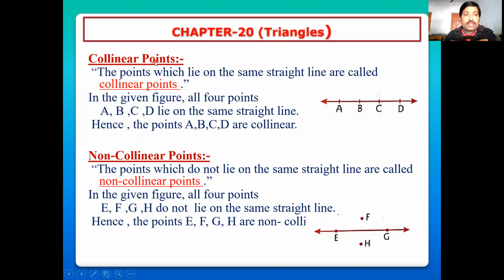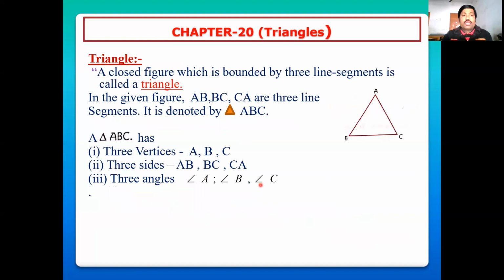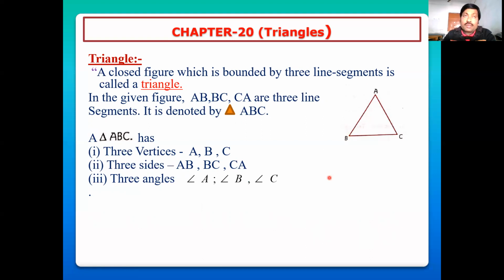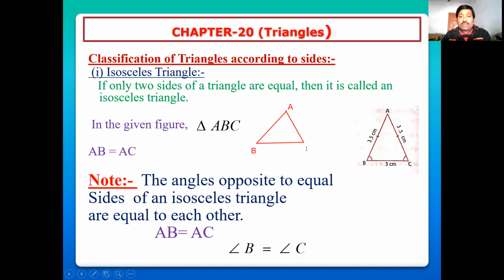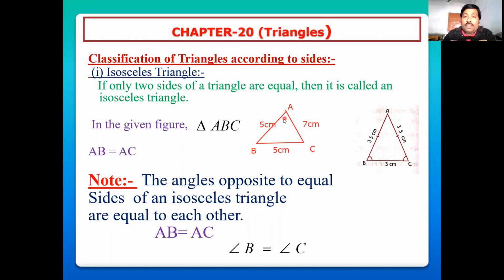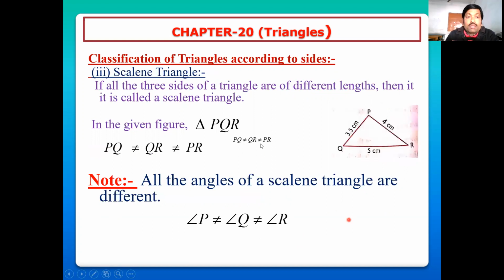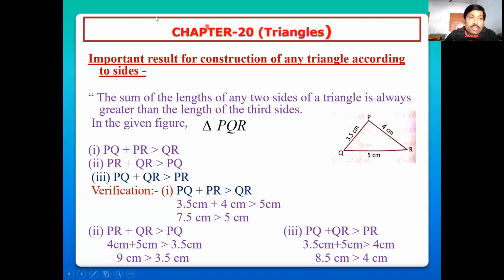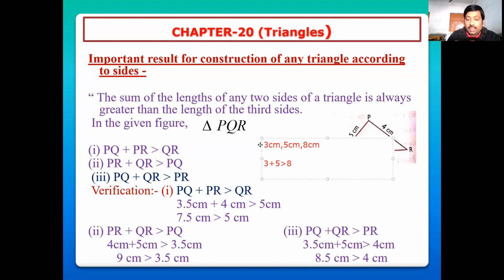class 5 mathematics ch 20,Triangles video 1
Class-5
Subject:- Mathematics
Topic:- Ch-20 (Triangles) Video-1
                 Classification of triangle
Teacher-Manoj Kumar